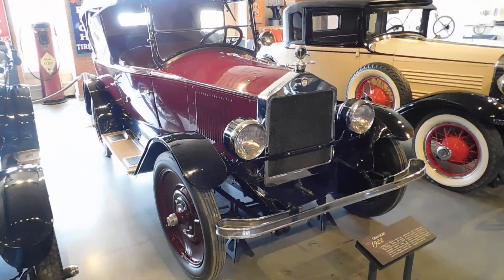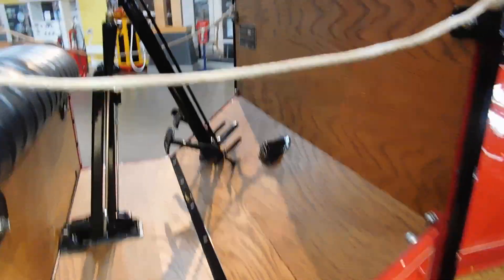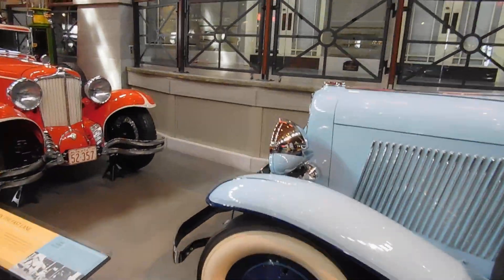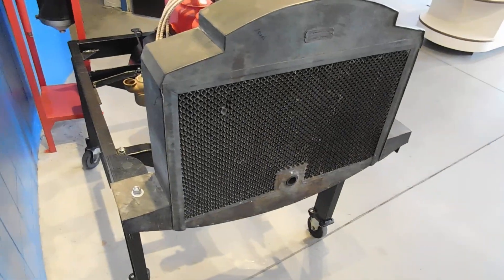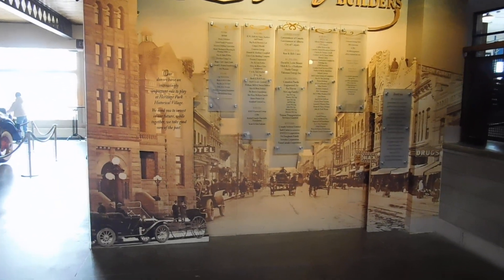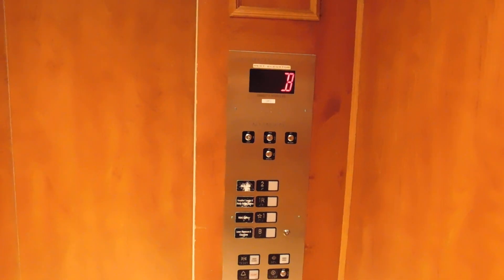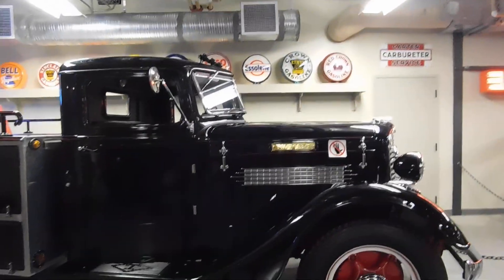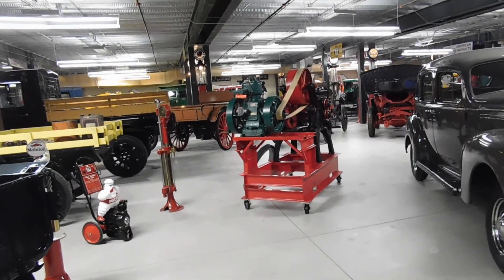Heritage Park Museum.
Ron Carey collection.